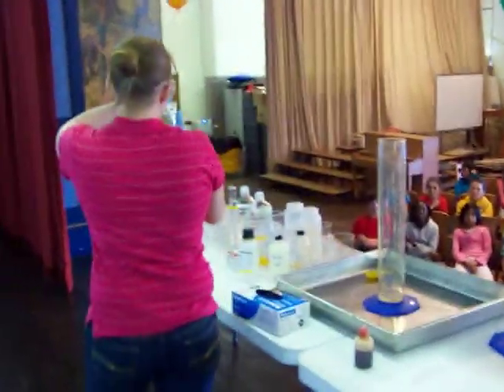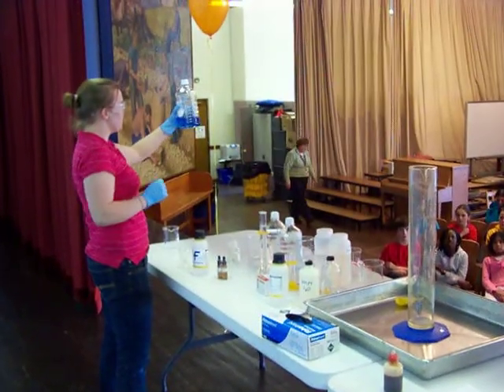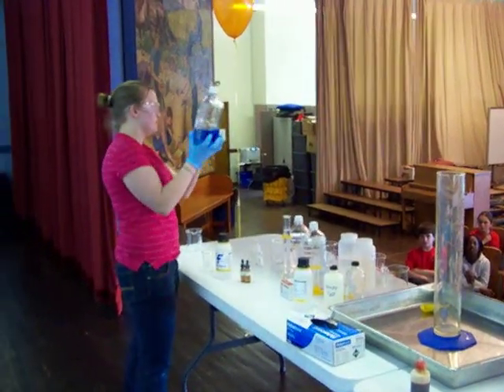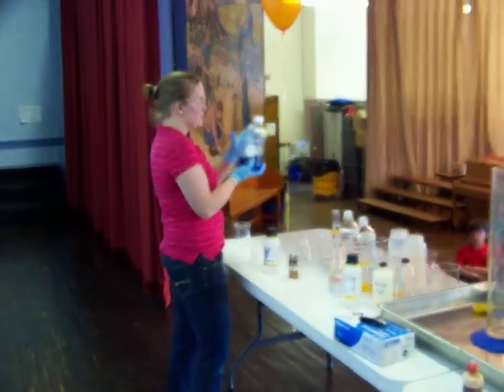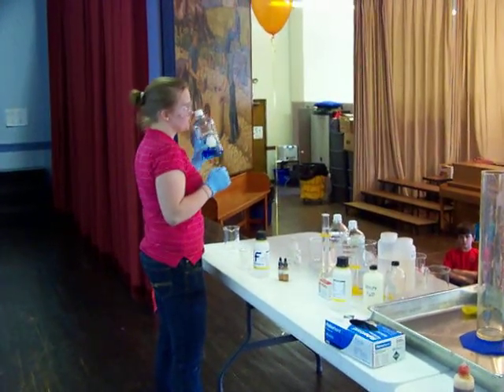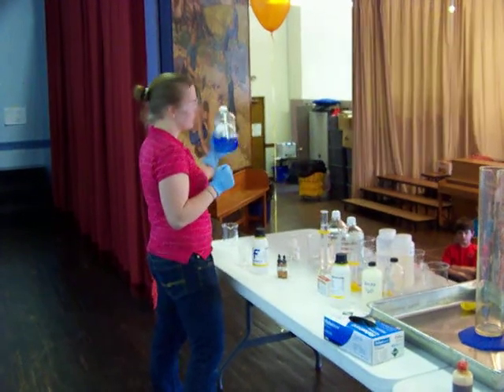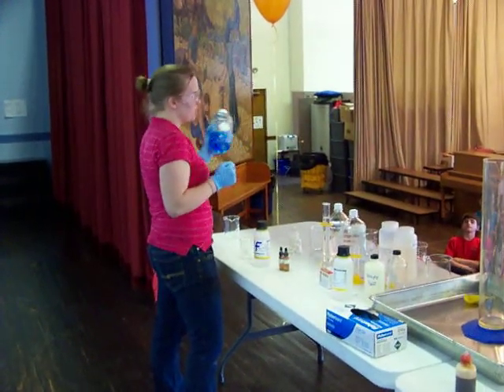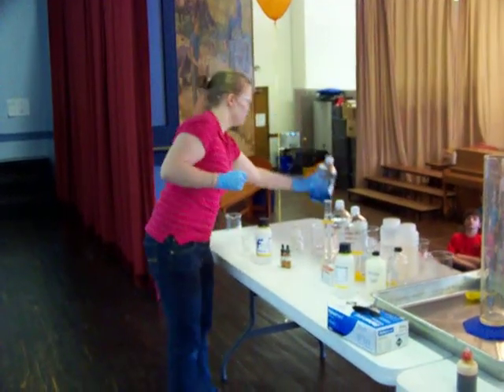Magic Red & Blue Bottle.MOV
This reaction demonstrates the reversible oxidation and reduction of two redox indicators, methylene blue and resorufin. In the basic glucose solution, resazurin is first immediately and irreversibly reduced to pink resoruffin, and both resorufin and methylene blue are slowly reduced to their colorless forms upon standing.

Shaking the flask dissolves oxygen gas from the air above the solution which then oxidizes the colorless dyes back to their colored forms. Since dihydroresorufin is easily oxidized, only light shaking is necessary to restore the pink color. Methylene white is more difficult to oxidize and more vigorous shaking (ie. more dissolved oxygen) is necessary to yield the blue color.

The indicators can be considered catalysts in the oxidation of glucose by oxygen gas. From their reduced forms, they are oxidized by oxygen gas to their colored forms, which then oxidize glucose into a variety of oxidation products and in turn are reduced back to their colorless forms. The final products of the breakdown of glucose eventually yield the brown solution.